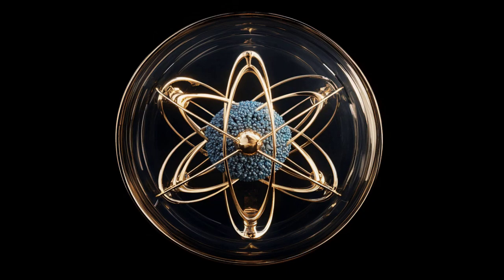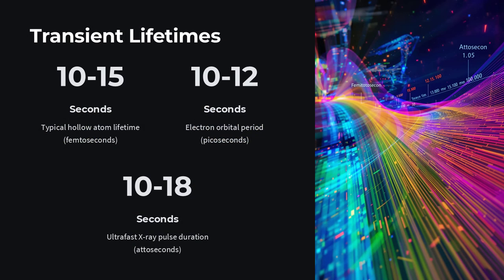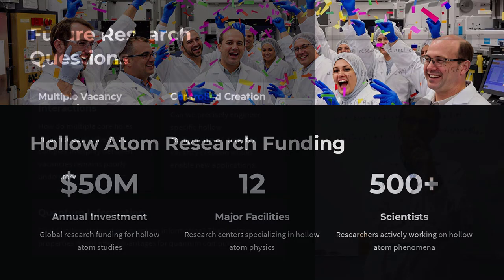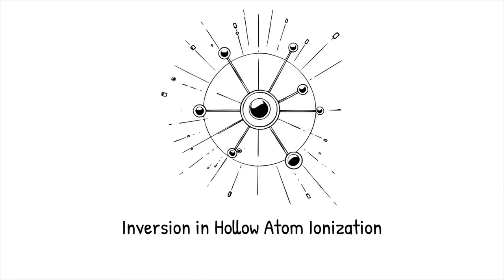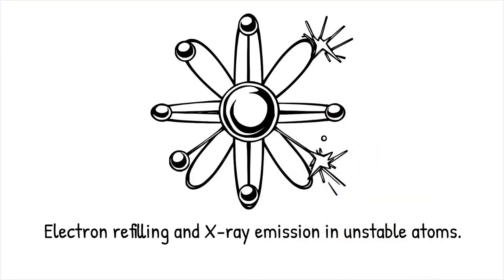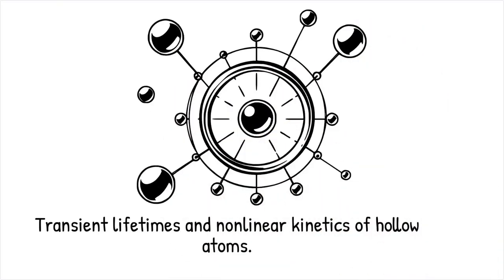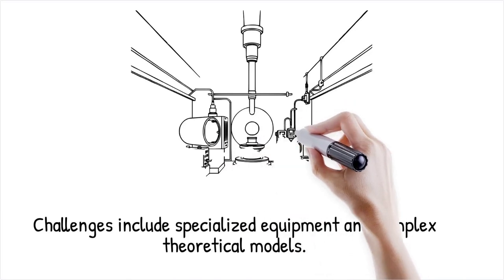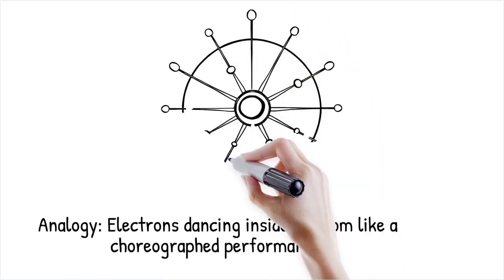What if Atoms Could Go Hollow Before they Fell Apart?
Hollow atoms form when inner shell electrons are ejected before outer ones, creating a transient atomic state explored through ultrafast ionization, Auger decay, and X-ray spectroscopy techniques. This video explains the hollow atom paradox, where intense radiation or ion collisions cause inner-shell ionization, reversed electron collapse, and femtosecond-scale atomic decay pathways. When Inner Electrons Vanish First uncovers how atoms under intense radiation or ion bombardment eject their deepest electrons before the outer ones react—forming short-lived, hollow structures that exist for mere femtoseconds. From surface collisions to cosmic plasmas, hollow atoms reveal a new regime of matter under stress.

Core Principles of the Hollow Atom Paradox
🔹 Inversion of Ionization – Instead of outer electrons going first, inner-shell electrons vanish under extreme excitation.
🔹 Temporarily Stable Shells – Outer electrons momentarily remain, forming a hollow atomic shell around a core void.
🔹 Femtosecond Lifetimes – These states last only trillionths of a second before cascading decay reconfigures the atom.

Key Concepts Behind Hollow Atom Behavior
1️⃣ Reversed Ionization Sequence
🔸 Classical models predict outer electrons are lost first.
🔸 In hollow atoms, high-energy photons or ions strip core electrons before outer shells react.

2️⃣ Auger Effect and X-Ray Emission
🔹 Inner-shell vacancies trigger rapid electron cascades from higher levels.
🔹 These transitions release X-rays or knock out secondary electrons in femtoseconds.

3️⃣ Transient Shell Stability
🌌 Outer electrons linger briefly due to slower orbital response.
🌪️ The atom appears intact—but is already collapsing from within.

4️⃣ Surface and Plasma Generation
🌡️ Hollow atoms form in fusion plasmas and metal surfaces hit by fast ions.
🌐 Field distortions and delayed screening drive their formation across environments.

5️⃣ Spectroscopy and Ultrafast Probing
🔍 Hollow atoms emit unique radiation, enabling nanometer-scale mapping.
🧠 Tools like X-ray free-electron lasers reveal these states with sub-picosecond precision.

🔍 What hollow atoms are and how they form under extreme conditions
⚙️ How core ionization occurs faster than outer-shell decay
📊 Auger cascades and femtosecond X-ray pulses
🧪 Natural occurrences in space, plasmas, and laser labs
🌱 How hollow atoms illuminate atomic dynamics and interface science

Context Timestamps
00:00 — Can atoms become hollow and survive?
01:33 — Inner-shell ionization before outer-shell collapse
03:06 — Reversed decay order explained
05:10 — Surface science and solid-state collisions
07:49 — Plasma environments and cosmic parallels
09:54 — Spectroscopy and future experimental probes
11:26 — Applications in imaging, catalysis, and quantum materials

What if atoms could lose their core and still shine?
The Hollow Atom Paradox reveals that atomic stability is an illusion at the edge of physics—where voids form first, and structure fades later.

✨ Don’t Just Ionize — Hollow Out
Collapse the core. Freeze the moment. Probe the extreme.